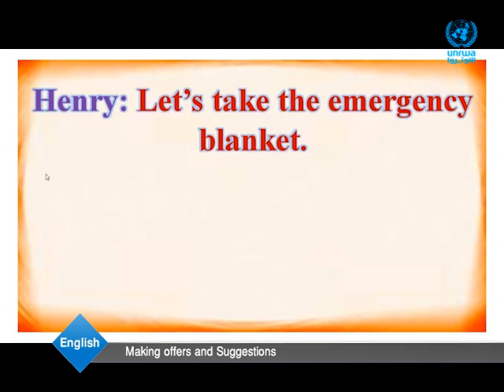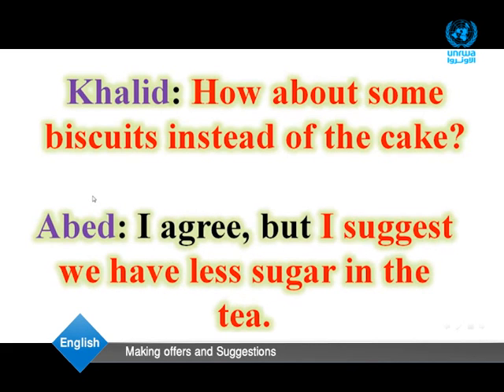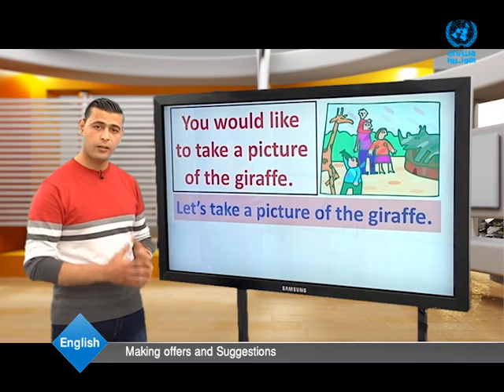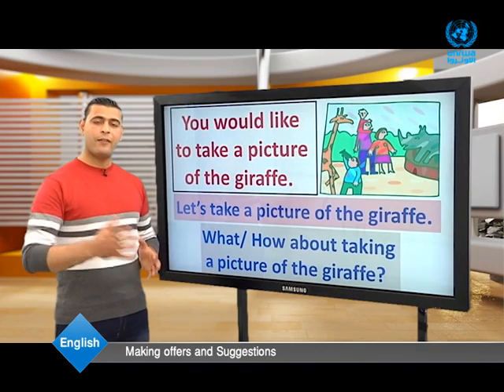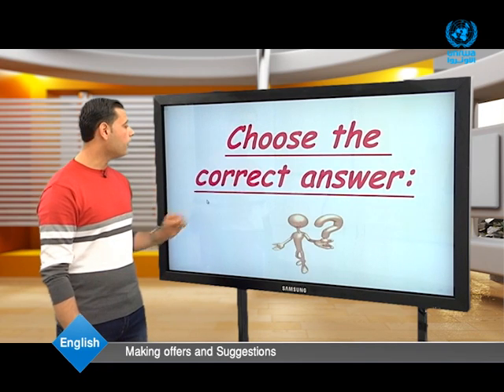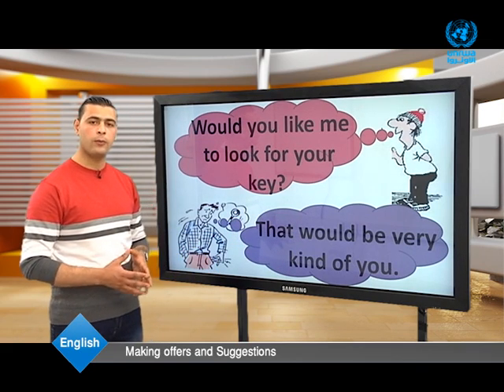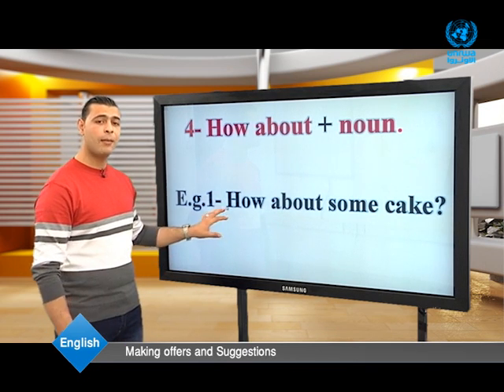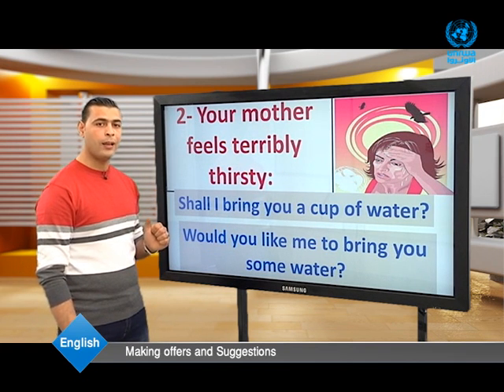English | Making offers and Suggestions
We will Learn ● Making offers and Suggestions

مشاهدة ممتعة